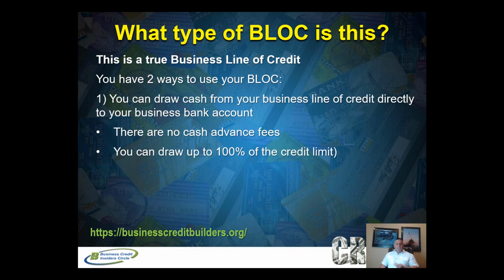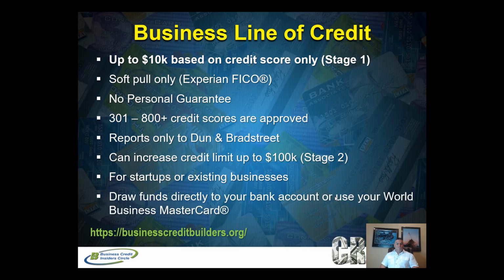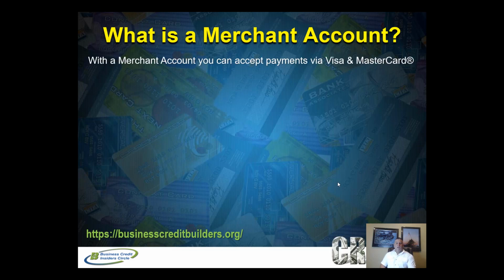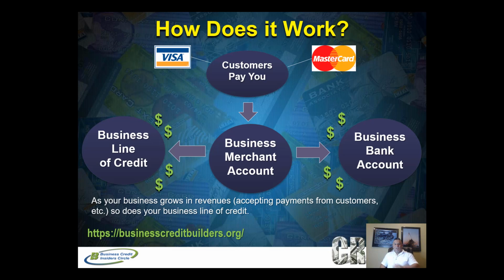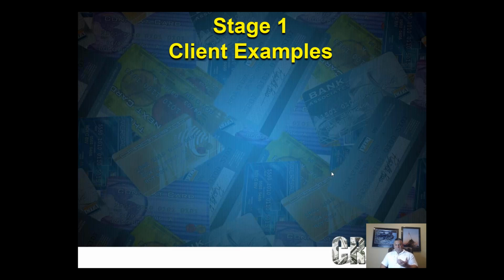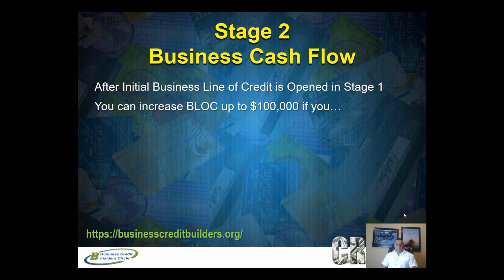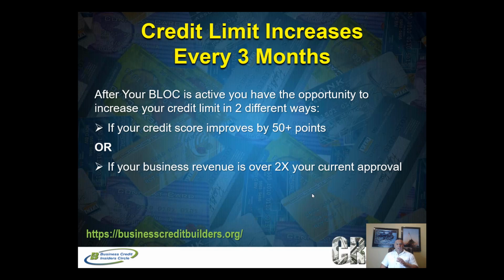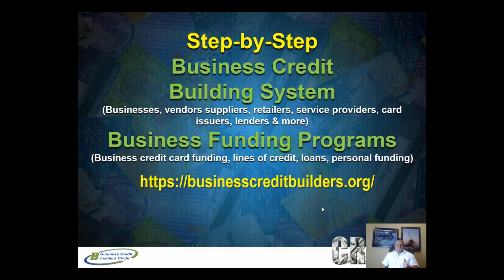Score Based Business Line of Credit with No PG - Business Credit 2021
Do you need business lines of credit with no personal guarantee? In this video we show you how to get a business line of credit as a startup or existing business with no pg.

What type of business line of credit is this? This is a true business line of credit with two ways to access your credit line.

First, you can draw cash from your business line of credit directly to your business bank account with no cash advance fees.Secondly, you get a World Business MasterCard® you can use for purchases up to your credit limit.This revolving line of business credit builds your business credit since it reports to business credit reporting agency, Dun and Bradstreet.

*Important Update - March 1st, 2021 - This product now requires you to setup a new merchant account with them and you must process 3 months of payments  ($1k month minimum) before the business line of credit is issued.

There are two stages you go through when applying for this business line of credit for your company. During stage one, you can obtain up to $10k based on your personal credit score only with no hard pull, just a soft pull on your credit.

There is no personal guarantor required and you can qualify with credit scores as low as 301. All business entity types are accepted whether you operate as a sole proprietor, LLC or corporation. Now, the key is you must have a need for a merchant account or already have an existing one.

The business line of credit is linked to a merchant account. With a merchant account you have the ability to accept payments over the phone, accept payments over the internet and accept payments in person.

Once your initial business credit line is set up, you also have the opportunity to increase your credit limit by providing bank statements or merchant processing statements. With strong business cash flow, you can increase credit limits up to $100k in stage 2.

As your business grows so does your line of credit. This is a great way for any business owner to start building business credit without putting his or her personal credit at risk.

The business line of credit requirements for this credit line are easier to meet compared to other unsecured business credit funding options.  This type of business credit line is the fastest, easiest and truly hassle-free way to get access to a line of credit for your business without all the red tape and excessive documentation.

Remember, the ‘dividing line’ between personal and business credit lines must be established at the credit reporting level in order to legitimize true personal and business credit separation.